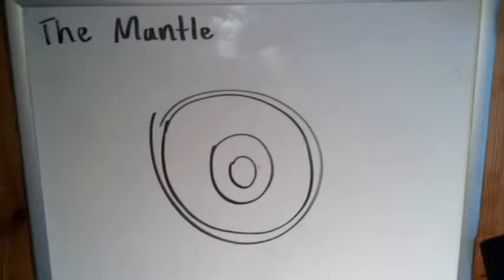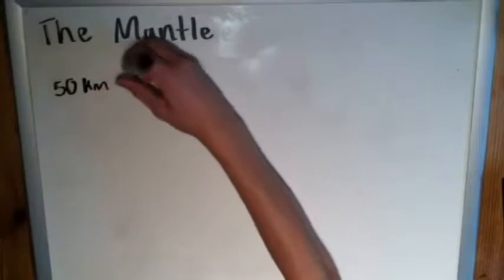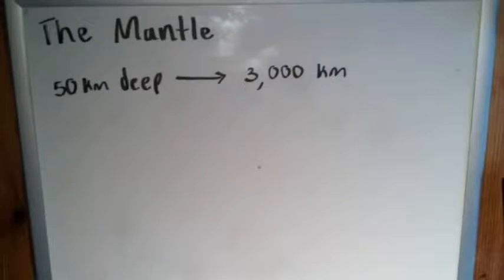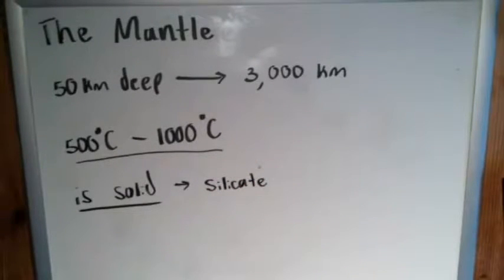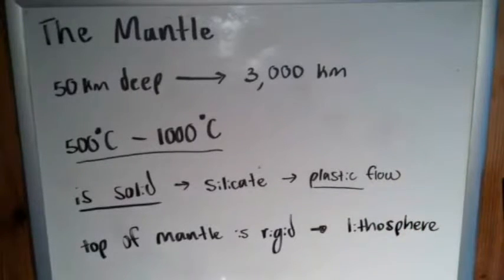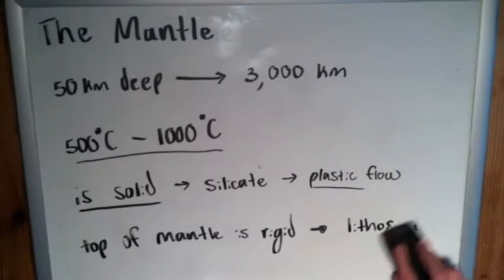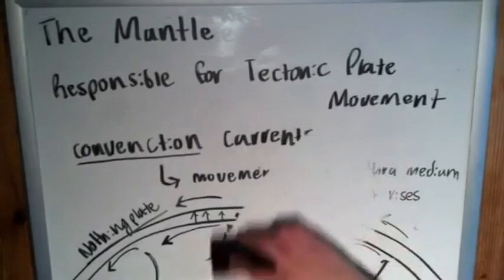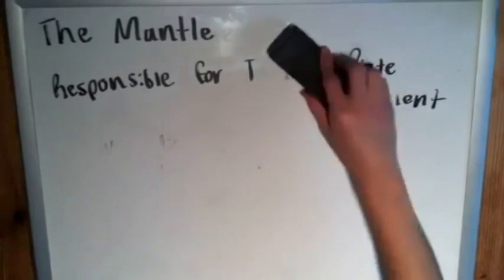Layers of the Earth: the Mantle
We look at some properties of the mantle, the layer below the crust, and discuss how the convection currents within this plastic layer create the tectonic plate motion we observe at the surface. Enjoy!